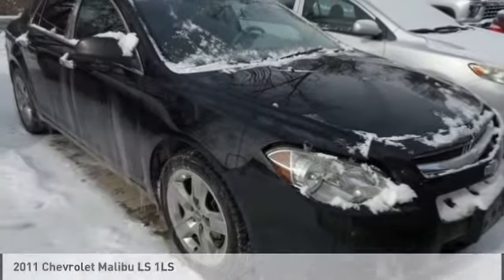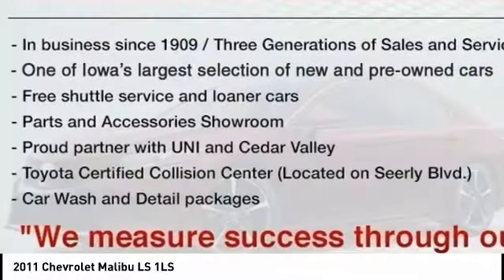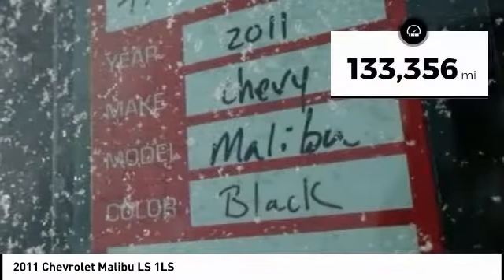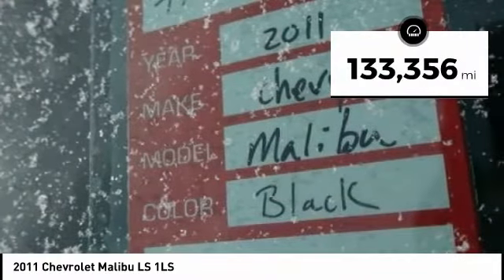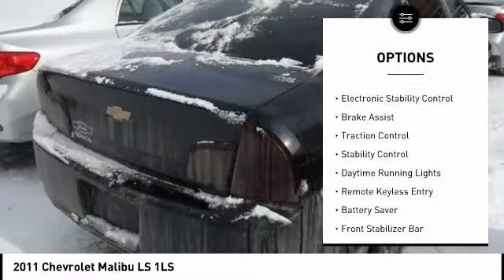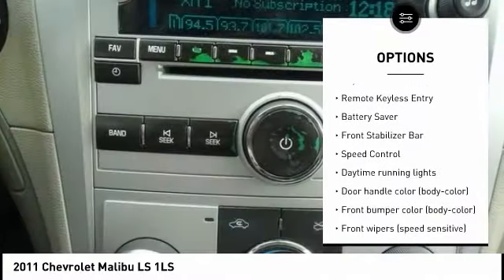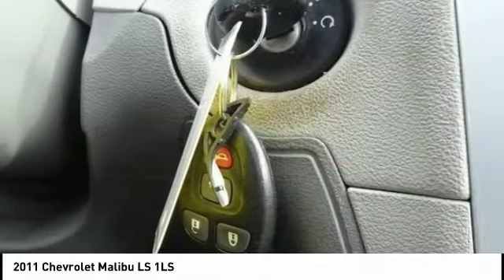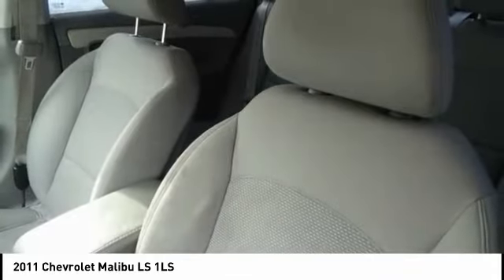2011 Chevrolet Malibu Cedar Falls IA TT32024C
2011 Chevrolet Malibu LS 1LS

* LOCAL TRADE *, * SIRIUS/XM RADIO *, * ACCIDENT FREE *, * CLEAN AUTO CHECK *, * POWER WINDOWS *, * POWER DOOR LOCKS *, * CRUISE CONTROL *.brbrbrAwards:br  * 2011 IIHS Top Safety PickbrReviews:br  * The 2011 Chevrolet Malibus bold, attractive sheetmetal and stylish interior touches are backed by confident handling, a quiet ride and an overall level of refinement competitive with the categorys best. Unlike some competitors, the fuel-efficient four-cylinder engine is available on all Malibu trims, not just the entry-level model. Source: KBB.combr  * Strong V6, economical inline-4; fine ride and handling balance; quiet cabin: high scores in crash tests. Source: EdmundsbrServing the Cedar Valley Area for 3 Generations as one of MIDWEST'S LARGEST DEALER GROUPS including Cedar Falls, Cedar Rapids, Dubuque, Iowa City, Des Moines, West Des Moines, Davenport, Clinton, Urbandale, Grimes, Marion, Marshalltown, Mason City, Fort Dodge, Ankeny, Waterloo, Ames, Burlington, Quad Cities, Waukee, Johnston & Muscatine.